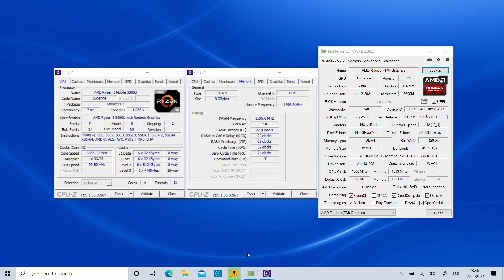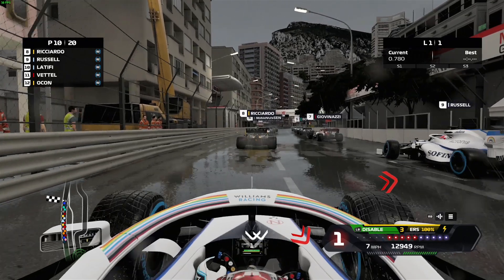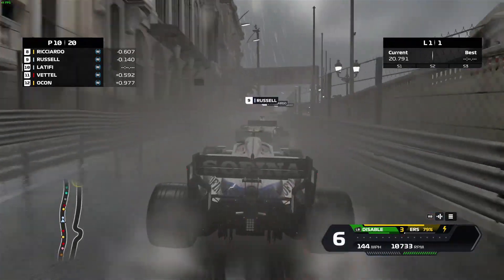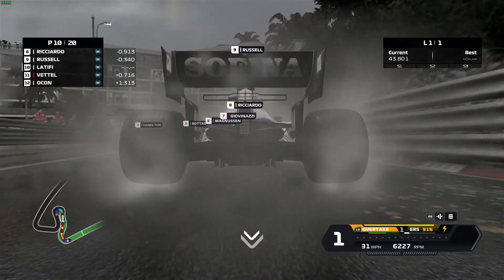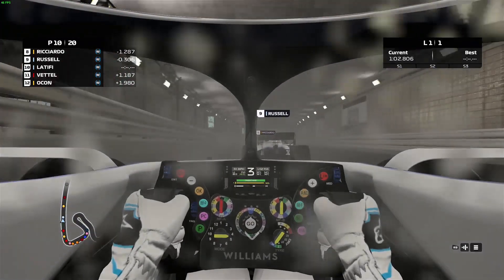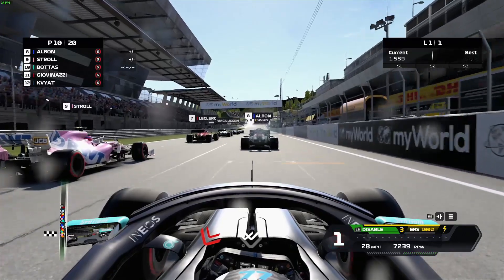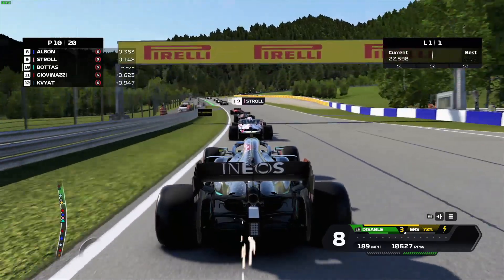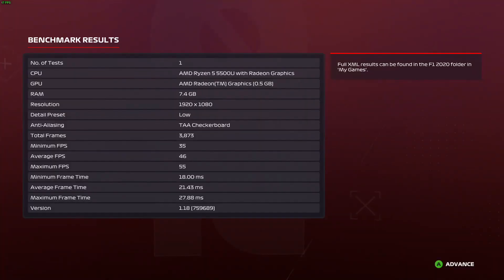Ryzen 5 5500U - F1 2020 - Dell Inspiron 14 7415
Testing F1 2020 running on an AMD Ryzen 5 5500U 'Lucienne' processor with AMD Radeon Vega 7 graphics.

The game was tested at 1920x1080 with low detail settings. Performance was good, rarely dropping below 40fps.

System Specifications:
AMD Ryzen 5 5500U (6c/12t, 2.1GHz base, 4.0GHz max turbo)
8GB DDR4-3200 Dual Channel memory
256GB NVMe SSD (boot) + 1TB SATA SSD (USB 3.1 Gen 1, game storage)